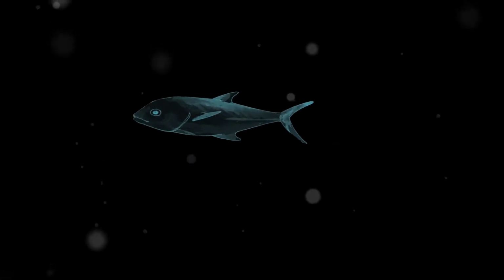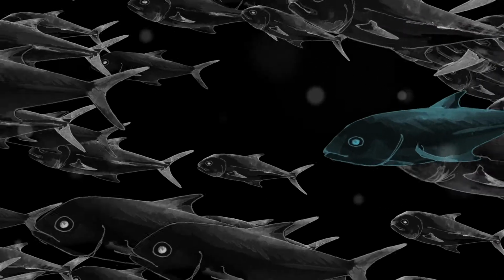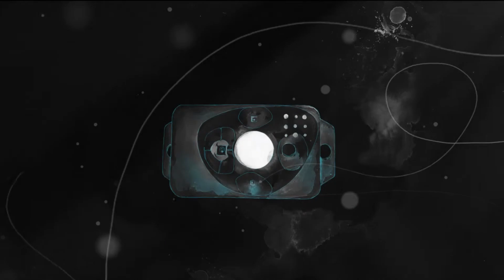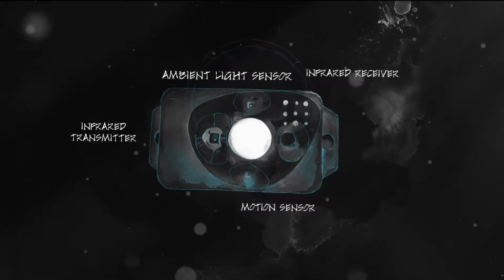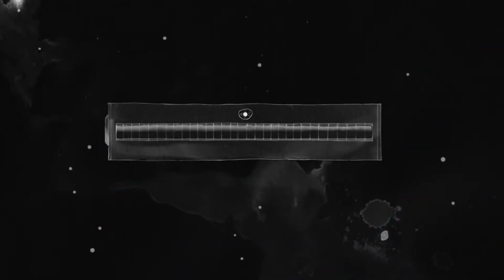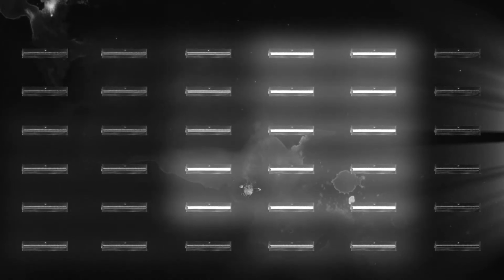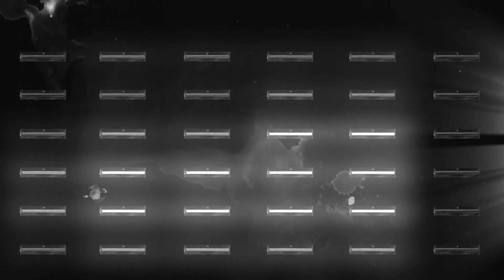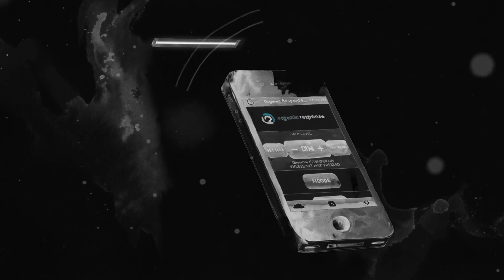organic response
Eagle Lighting is part of the Organic Response Alliance.
This video demonstrates the abilities and simple functionality of integrating Organic Response sensor nodes into Eagle Lighting luminaires.